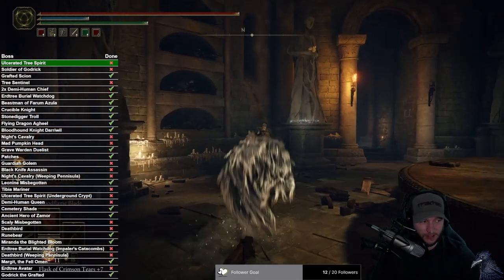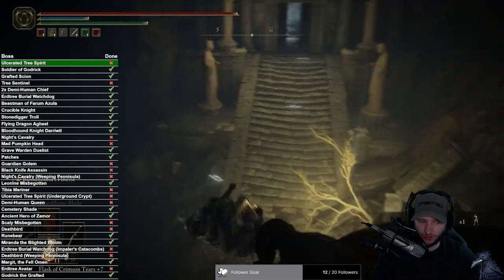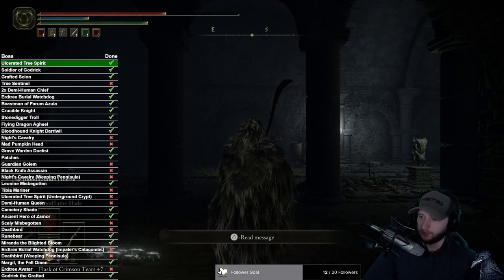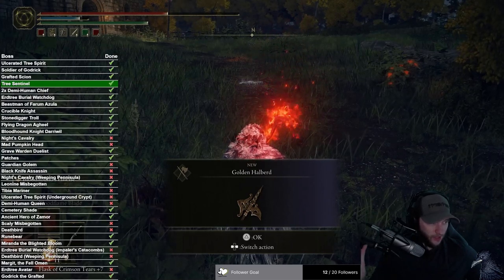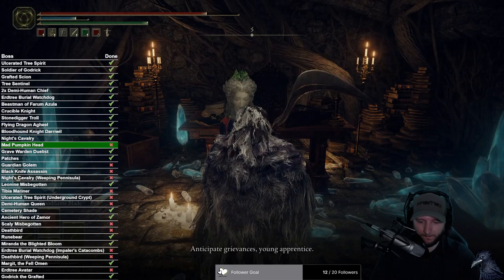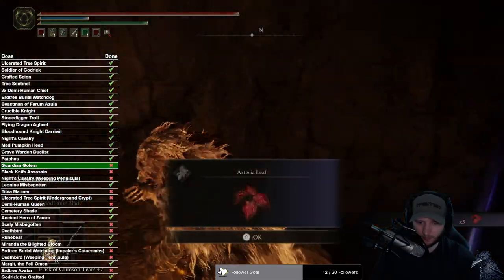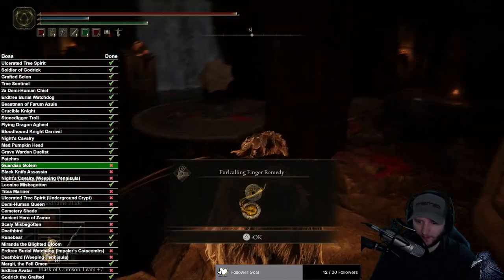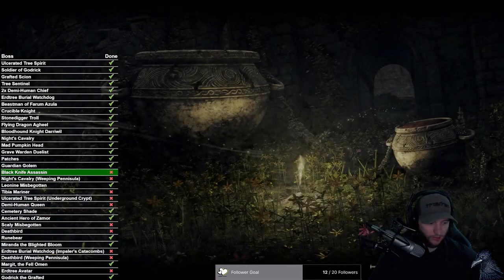Elden Ring | Let's Play: Part 29 | Solider of Godrick, Tree Sentinel, Night Cavalry, Guardian Golem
And now the guidance of grace will be brought to the Tarnished who were spurned by the grace of gold and exiled from the Lands Between.

Ye dead who yet live, your grace long lost, follow the path to the Lands Between beyond the foggy sea to stand before the Elden Ring.